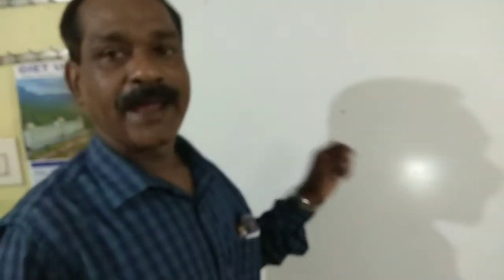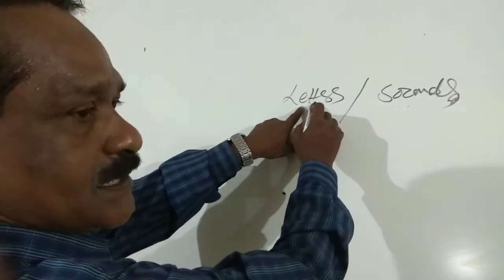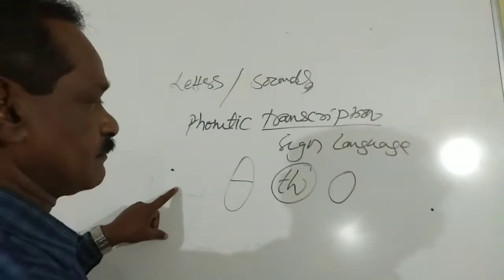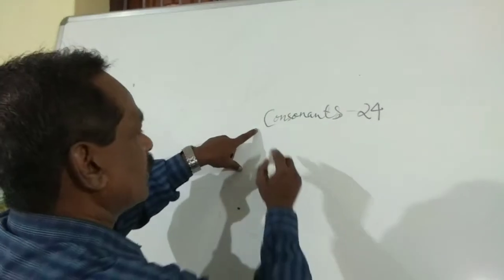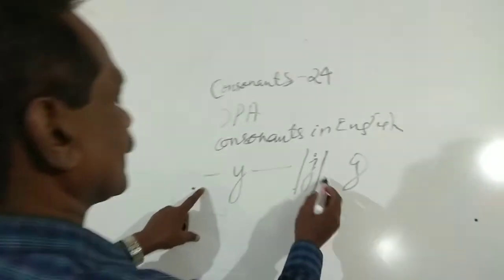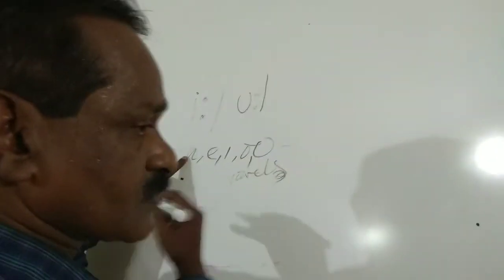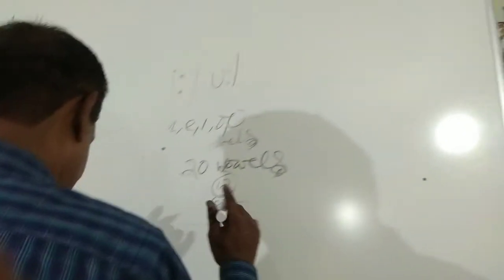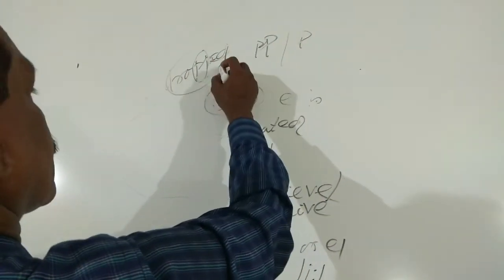English video Lecturer 2(Letter and Sound 2)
Summer E2